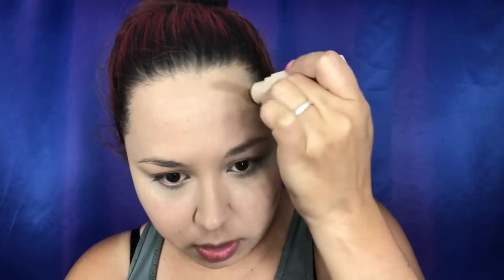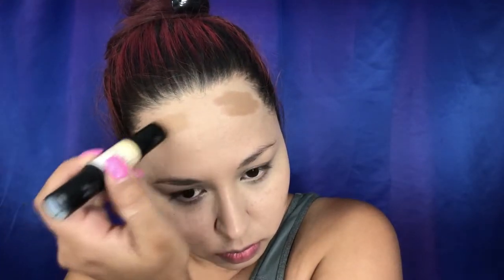High End vs. Drugstore